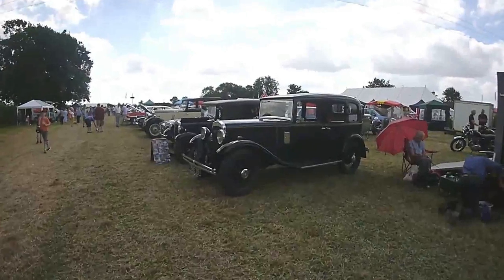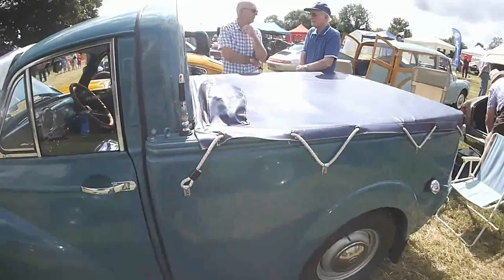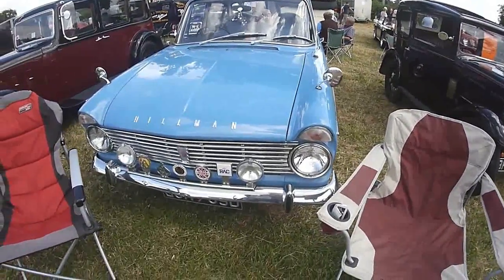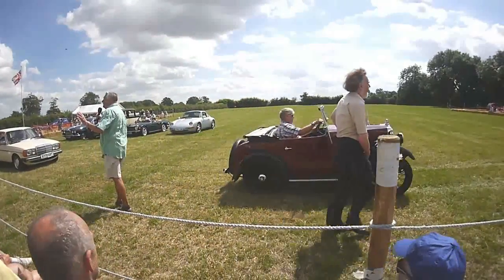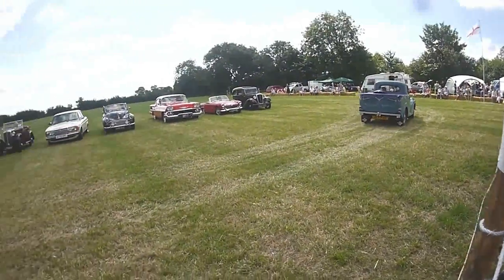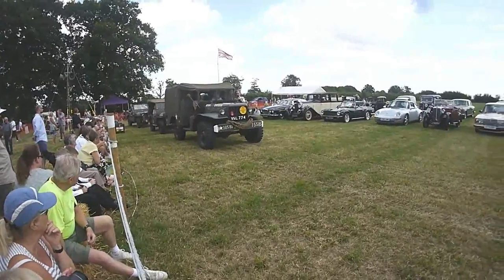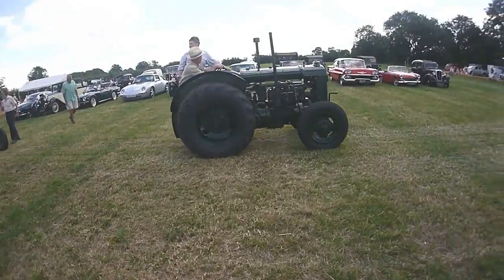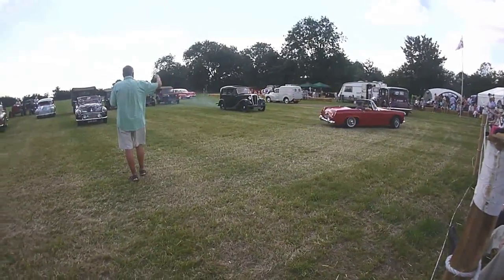classic cars and tractors at BACTON FAYRE - 6th August 2016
I visited the Fete or as they advertised it - FAYRE - at the village of Bacton in Suffolk.  The weather was glorious and I managed to film the many classic cars that had attended the show as well as the parade in the event ring shortly after.
It was a rather annoying issue though that the organizers had placed a tent which contained a fabulous band right next to this main ring. The problem was that as the loud speaker system was blasting out the commentary of the interviews with all the drivers, the band was playing so loud that no one could hear anything ... why the two were put next to each other is a question I fail to be able to answer